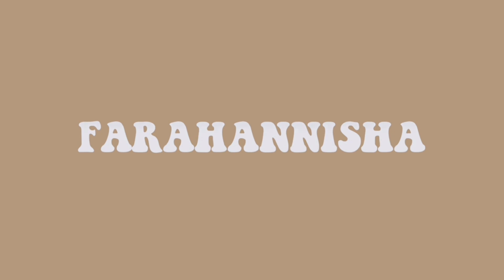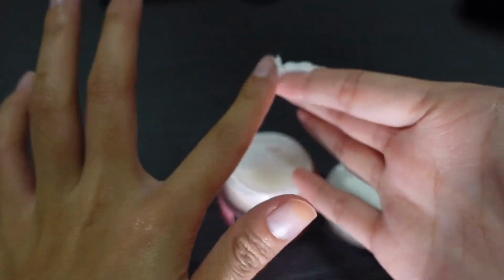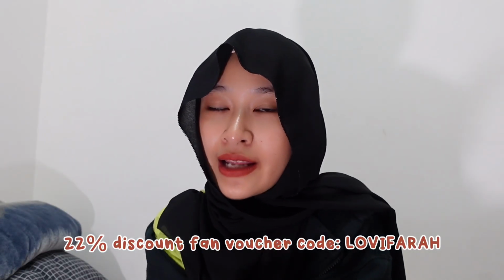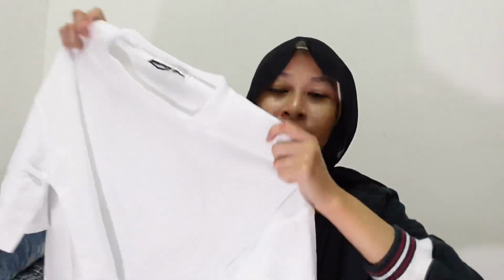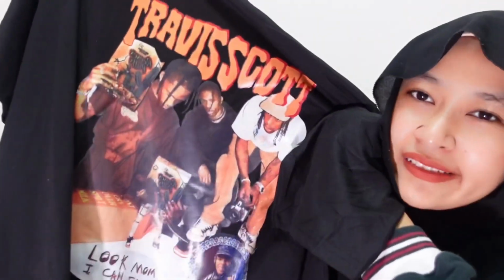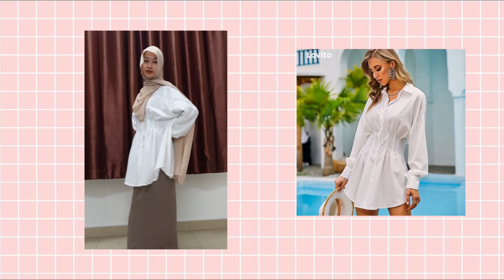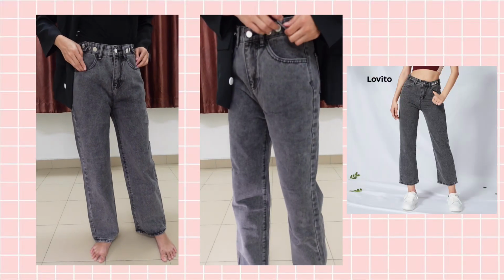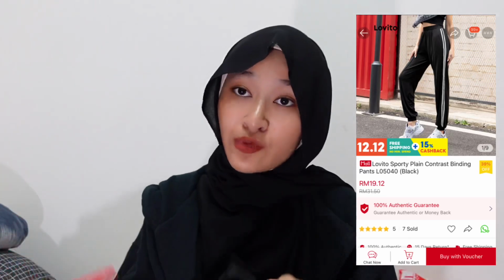SHOPEE HAUL TRY-ON MALAYSIA 💜( Blazer , Oversized shirt , Blouse ) 💜| LOVITO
Do join my telegram channel for daily fashion and interesting item recommendations!

Check out scarlett whitening !